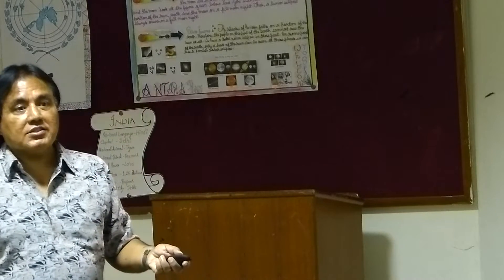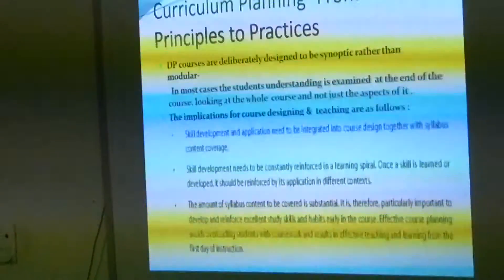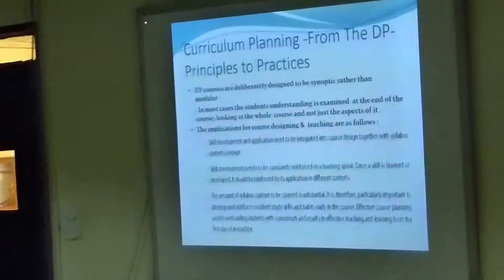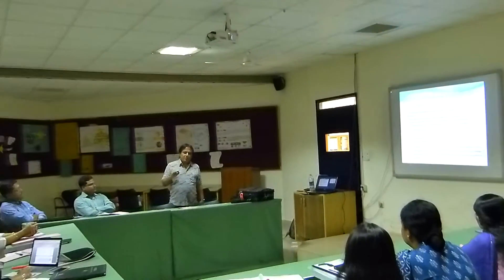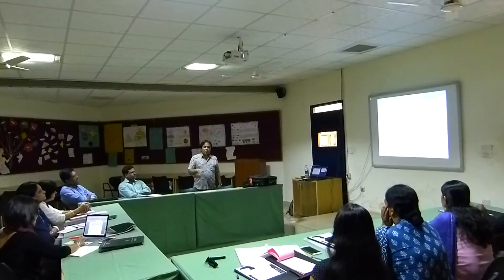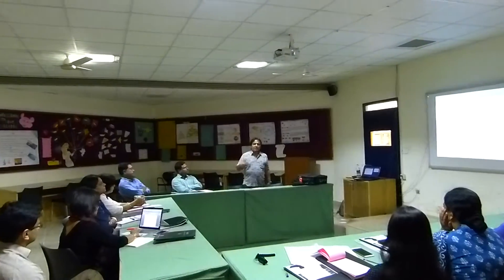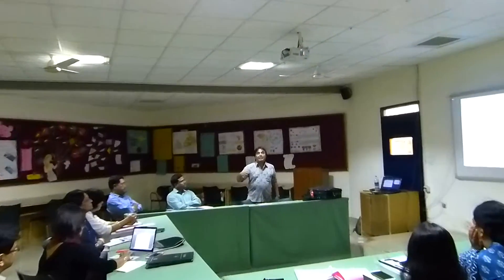IB Economics -IBDP Experienced Teacher's Workshops at JIRS -10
IBDP Experienced Teacher's Workshops at JIRS
SAIBSA SESSION
05 Mar 2016